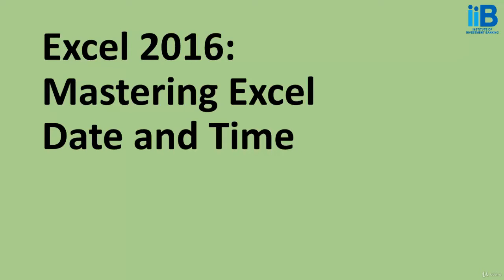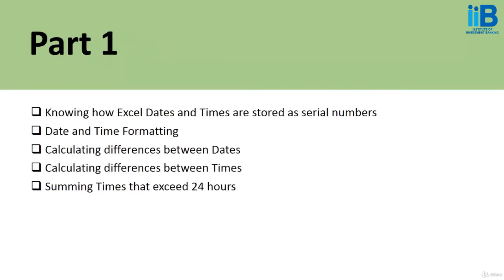Mastering Microsoft Excel Date and Time - learn Excel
What you'll learnLearn using Dates and Times with Excel CommandsLearn Calculating with Dates and TimesMaster the Excel Data and Time Systems,Creating Date and Time Entries, Date and Time Formatting,Date and Time Functions, Summing times that exceed 24 hours.
The course is an online course. It being one of the most interesting usage of excel you might be excited to learn to simplify your work and make it more interesting. The main course objective of this online training is to deliver the knowledge of advanced options in Microsoft excel that a user can apply to its routine tasks without using any coding or intense programming in this training we are focusing on mastering the date and time functions ion excel and use them effectively. We will start with Knowing how Excel dates and times are stored as serial numbers,How to format dates and times appropriately,Effective use of date functions,Effective use of time functions,Calculating recurring dates like holidays. We will move on to master the Excel Data and Time Systems,Creating Date and Time Entries,Date and Time Formatting,Date and Time Functions,Calculating with Dates and Times,Using Dates and Times with Excel Commands,Summing times that exceed 24 hours.